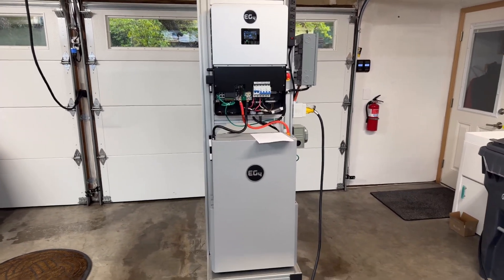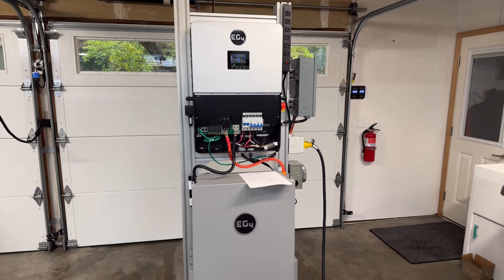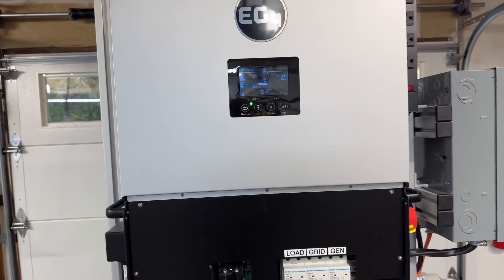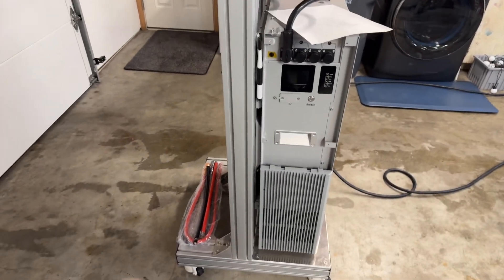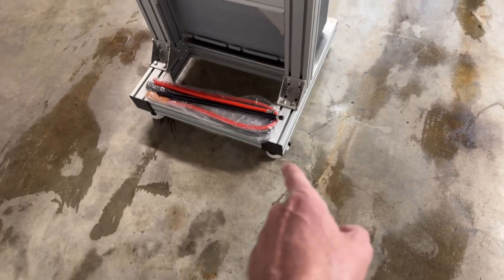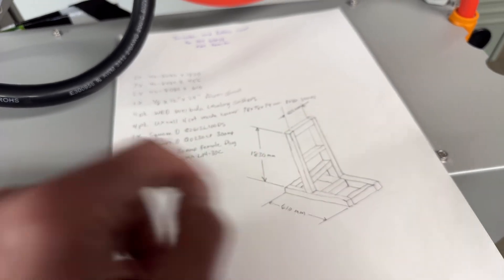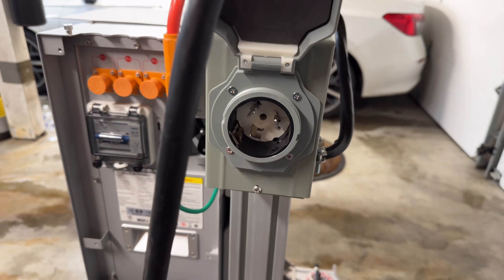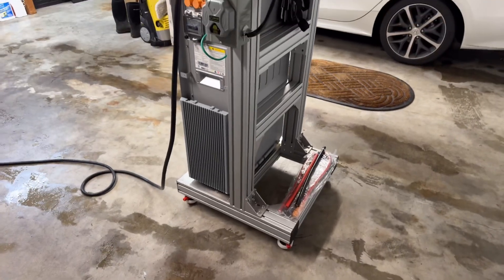EG4 6000XP and EG4 PowerPro Battery Generator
This build is intended to be a UPS and back up generator system for my critical load panel. ￼

I am using the EG4 6000XP inverter and EG4 PowerPro battery. I purchased both from Signature Solar.

I didn’t want to make this a “permanent installation” thus the cart. This cart construction is very sturdy. As mentioned in the video I purchased the 80/20 8080 type extrusion from Amazon and some from Automation Direct. If I was to do it over again I would probably purchase all the extrusion from automation direct because it’s free two day shipping on orders over $50 and  slightly less expensive ￼for the extrusion pieces than Amazon. With automation direct you also have the ability to have custom cut lengths of the extrusion that you can order with no additional charge. On Amazon you only have a few choices of cut lengths available to order, nothing custom.